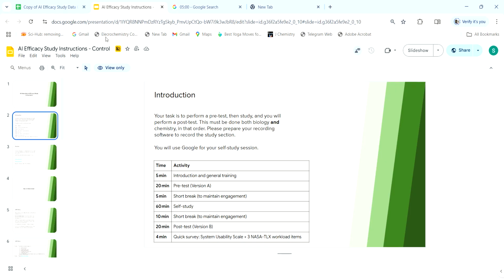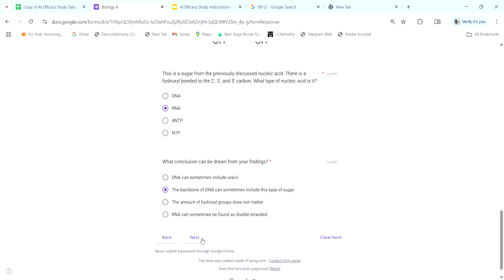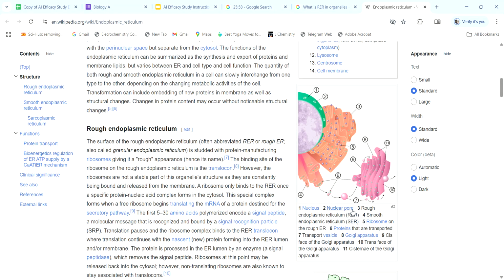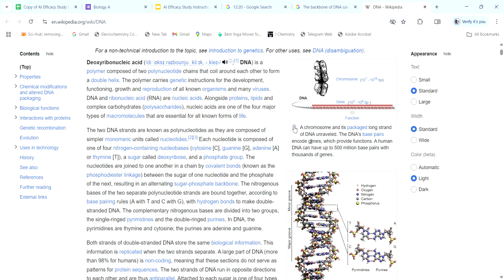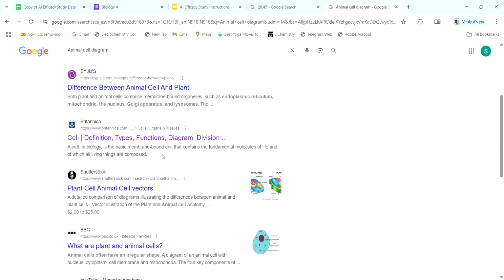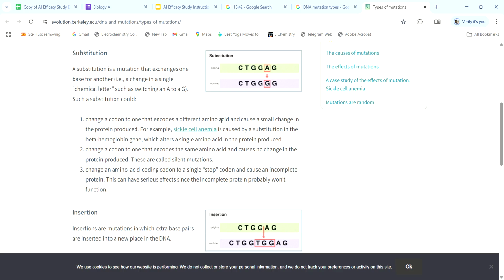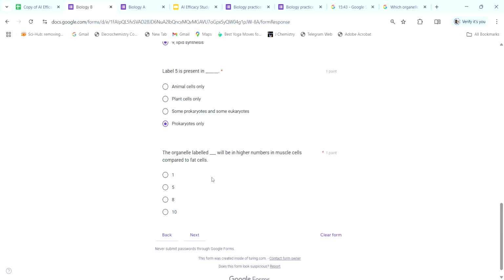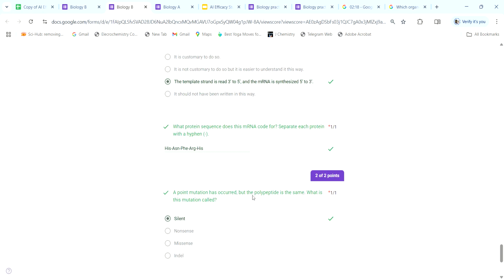Biology AI Efficacy Study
This is about biology study and exam